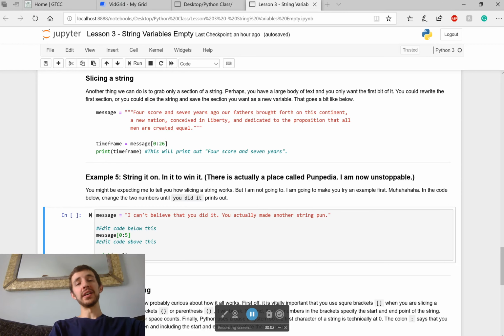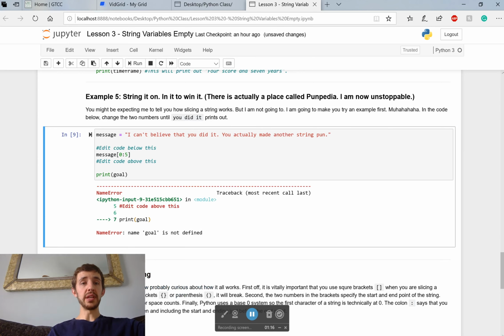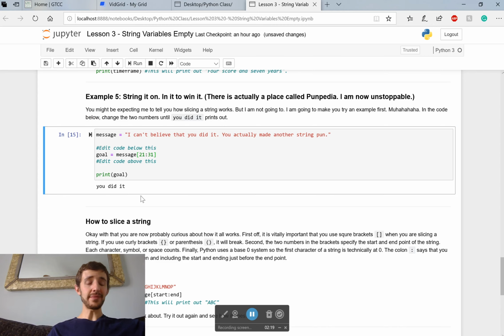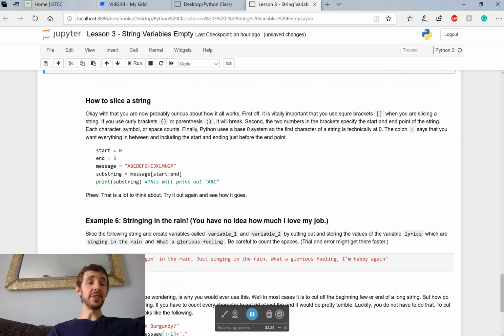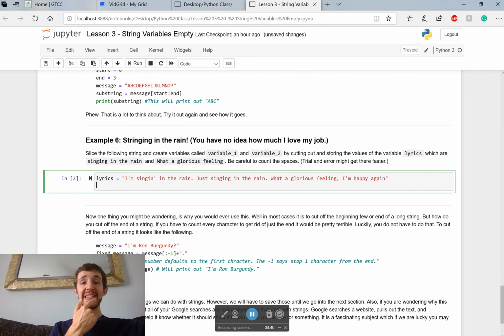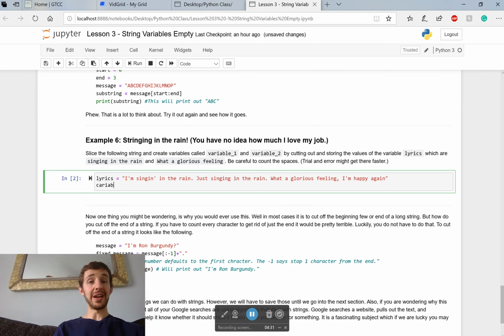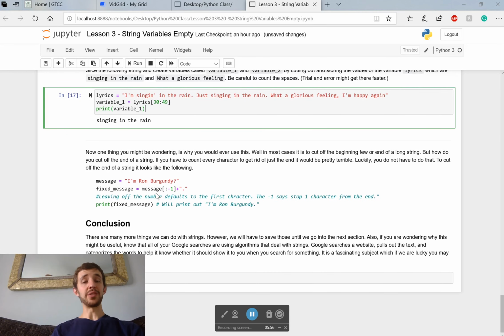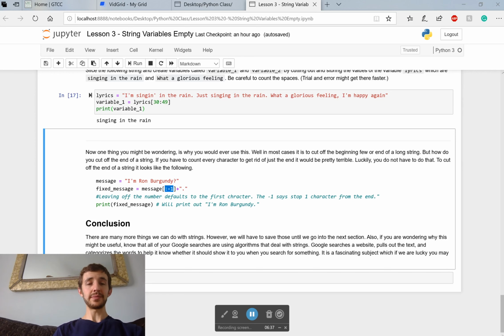Slicing Strings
No. We are still not learning how to knit. This is talking about how you can pull certain text out of a larger string. Use it wisely and data processing can become a breeze. Learn regex and it becomes a hurricane?